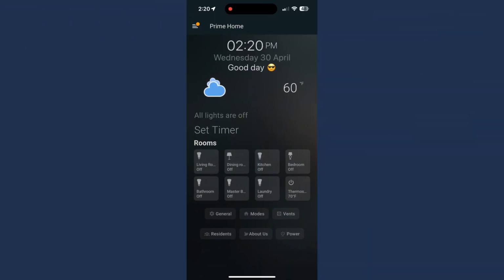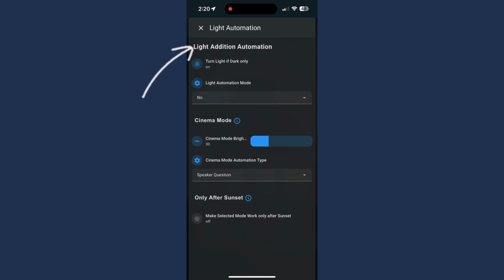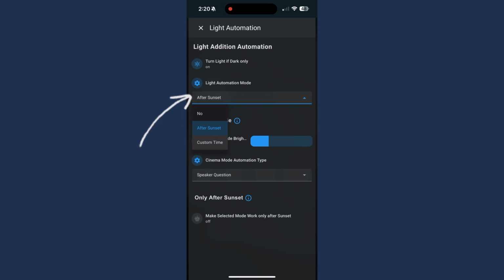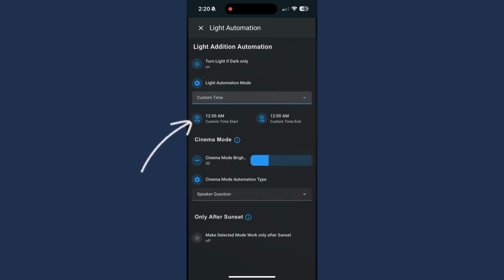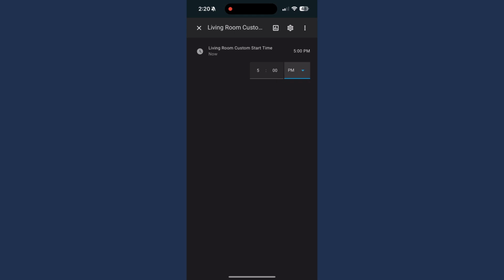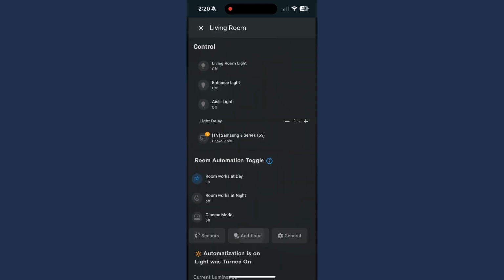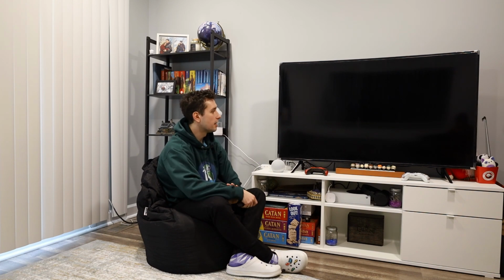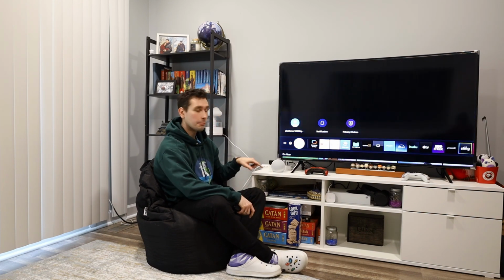Smart Bird in Action — Living Room Setup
Welcome to another tour of my Smart Home setup powered by Smart Bird Solution!  In this video,  I’m showcasing the living automation system and how it make my life more fun.

🎬 What You’ll See in This Video:

✨ Automatic Light
📹 Cinema Mode
🚪 Service Room

🧠 Smart logic and practical use — all packed into one sleek bathroom setup.